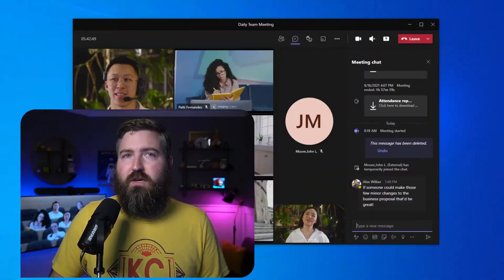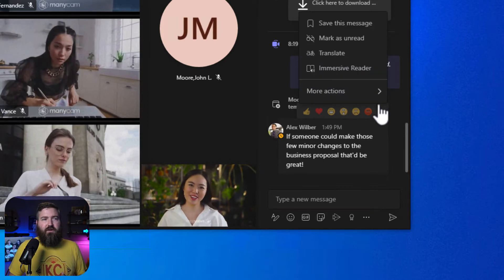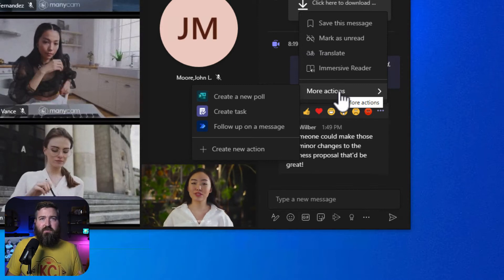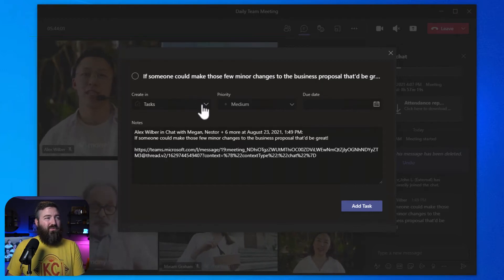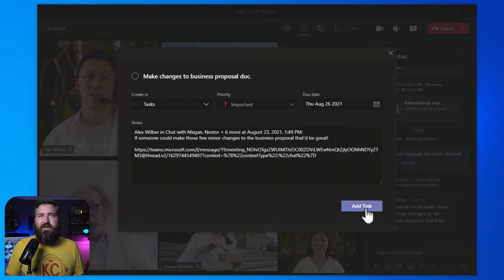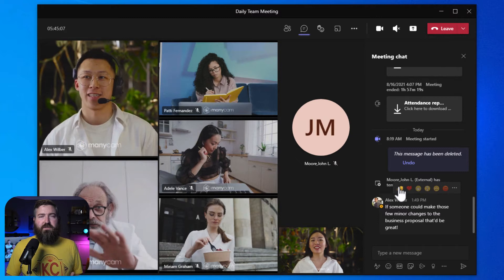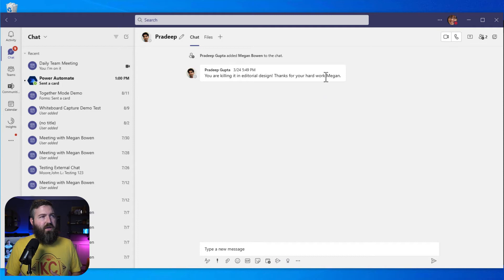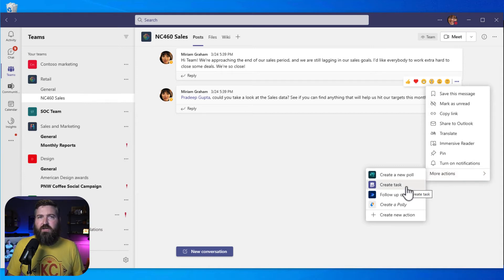Create Tasks From Microsoft Teams Chats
A super power of the Microsoft 365 suite is how integrated all of the apps are.  In this video we'll check out how you can send Teams chat messages to Microsoft To Do so you won't forget commitments you've made in Teams.

VIDEO GEAR
• Sony A6400 with 18-135mm lens

AUDIO GEAR
• Shure MV7

OTHER GEAR
• Dell U2417H 24” Monitor
• Surface Headphones 2
• Parrot Teleprompter
• iPhone XR

SOFTWARE
• OBS Studio
• TechSmith Camtasia
• Lumafusion
• Affinity Designer
• Procreate
• Pexels Graphics
• Snappa
• PromptSmart Pro App